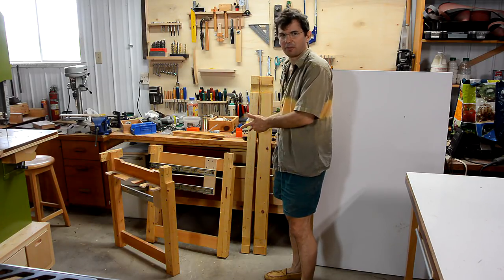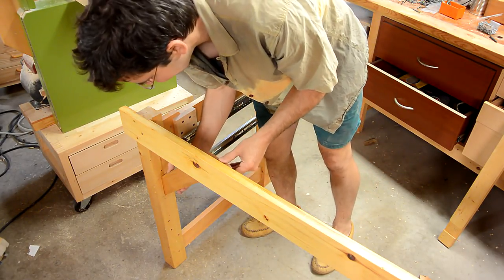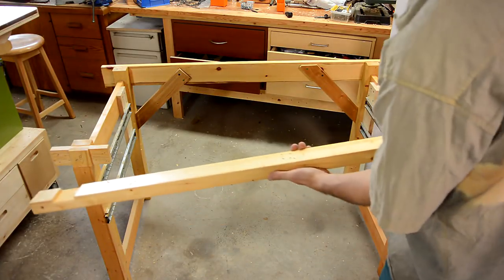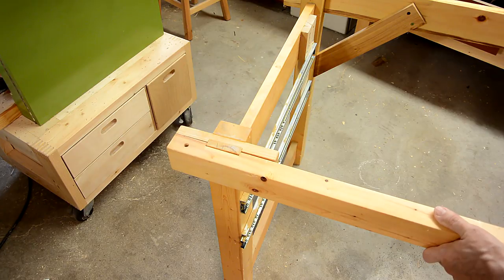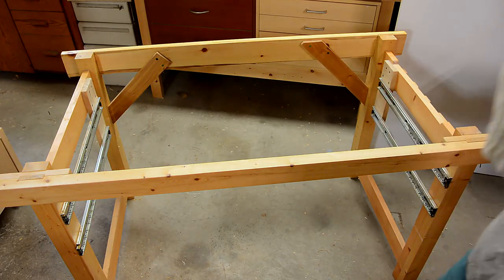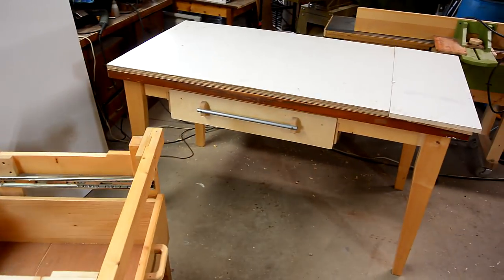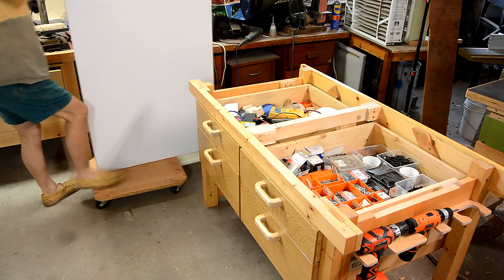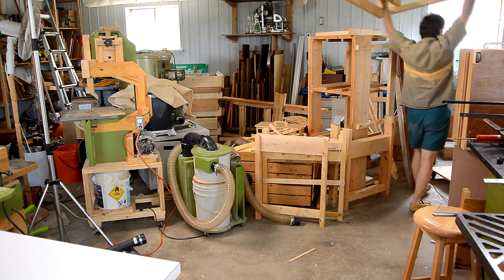Rigid but disassembleable workbench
Putting my workbench back together.  This one is designed to be rigid, but still possible to take apart, and with lots of big drawers on the front.